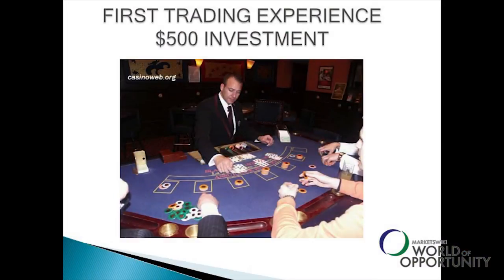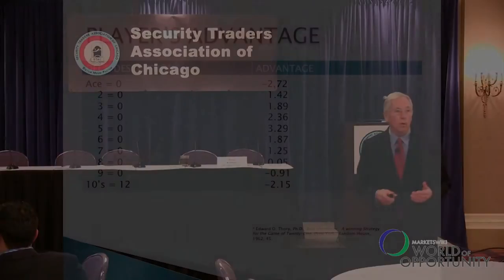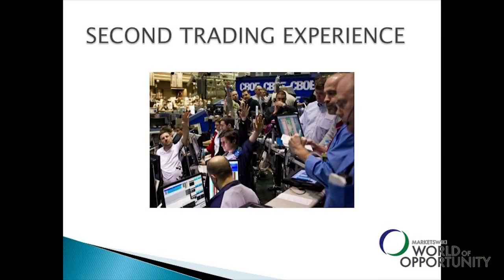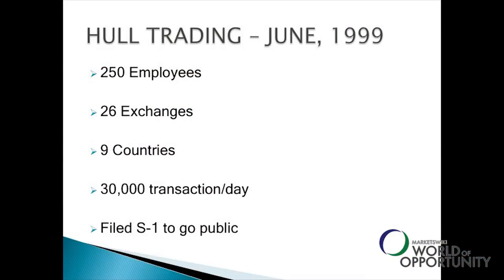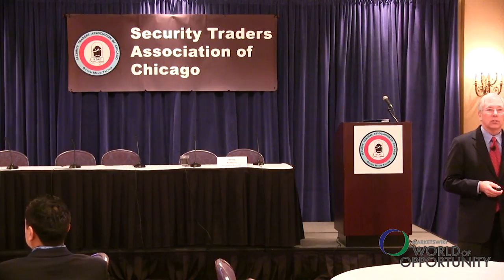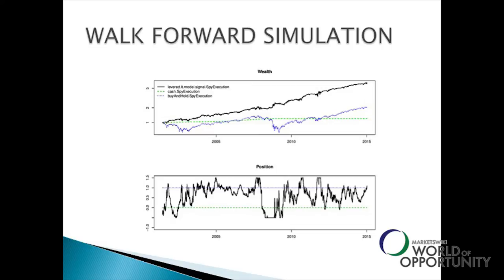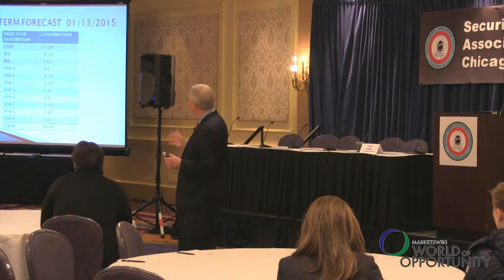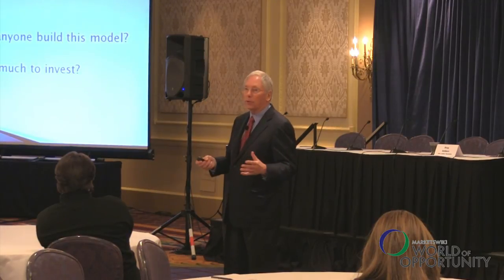Blair Hull - Getting the Edge: Blackjack and the S&P 500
"What you need to be is persistent and disciplined in your strategy."

Blair Hull, founder and managing partner at Ketchum Trading, compares the similarities of playing Blackjack with trading the S&P 500. Hull is not only an experienced Blackjack player, but also has about 40 years of experience in the financial industry. He says that both Blackjack and trading can be approached using a similar strategy. Hull continues his explanation with diagrams and numbers to be aware of during the Blackjack and trading process and even correlates the deck of cards with amounts of dollars made per trade.